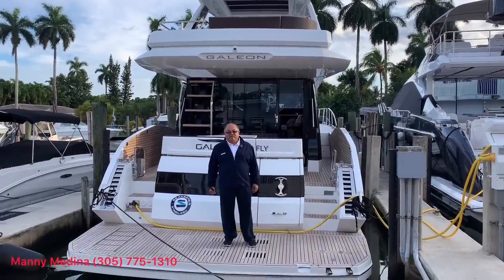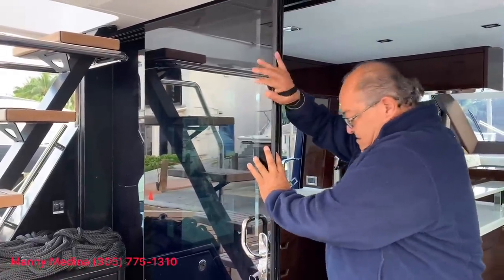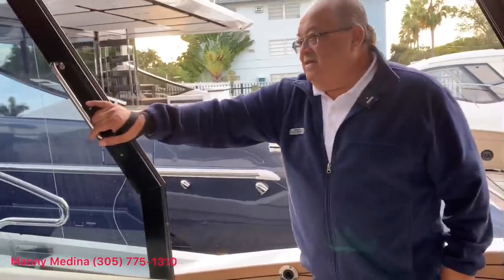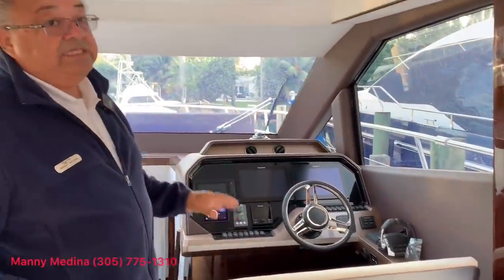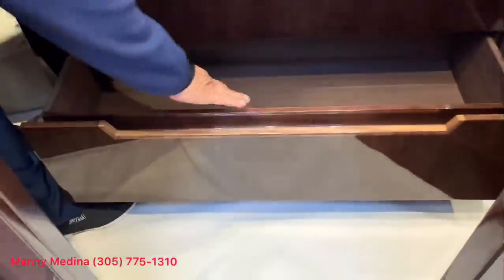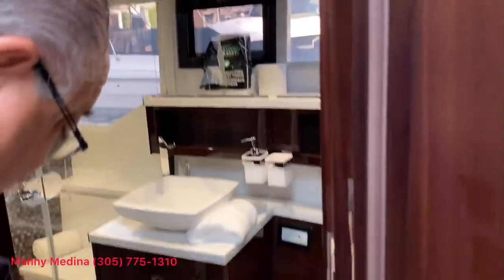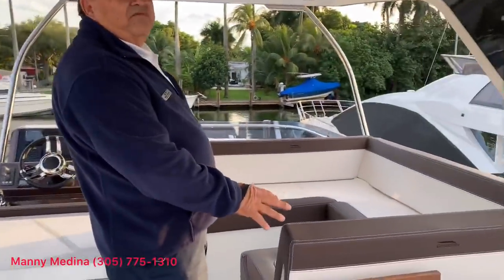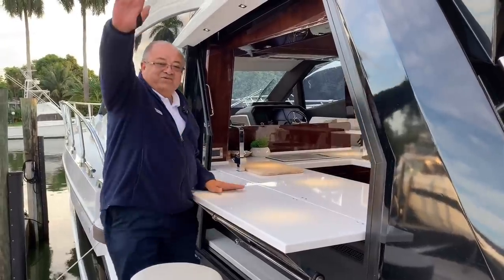All New 2020 Galeon 500 Flybridge for Sale at MarineMax Miami!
Highly customizable, with three distinct aft configurations to choose from, the 500 Fly offers flexibility with cockpit arrangements. Choose between a full-sized garage with a sundeck on top, a classic L-shaped sofa and crew cabin setup or the innovative roto-seat option that includes a compact garage. Best of all – all three will let you take full advantage of the unique beach mode that extends the width of the cockpit to a stunning 6 meters by dropping down both the port and starboard sides.

Galeon 500 FLY revolutionized the market by introducing solutions previously seen only on high-end, custom designed units. The transformable bow, rotating cockpit area and, most notably, the drop down sides were the highlights noticed by customers and industry professionals alike. Named the European Powerboat of the Year 2016 and recipient of several other accolades including the IBI Boat Builders Award it proved once and for all it belongs in the upper echelon of luxury crafts worldwide.